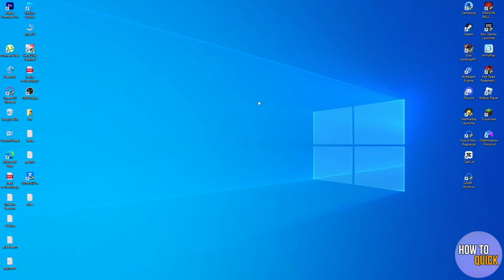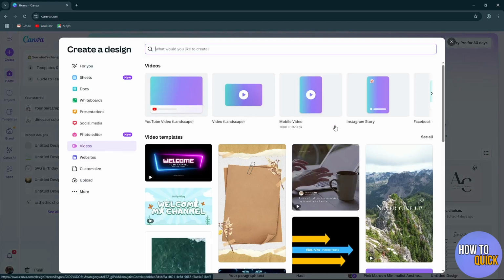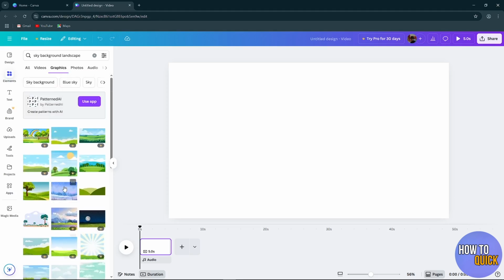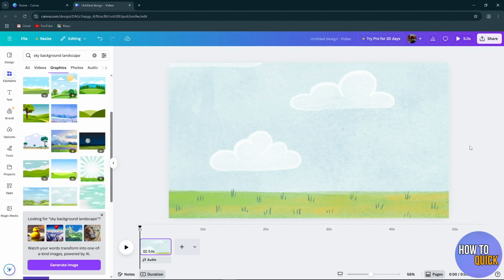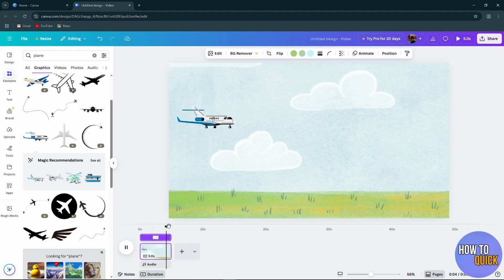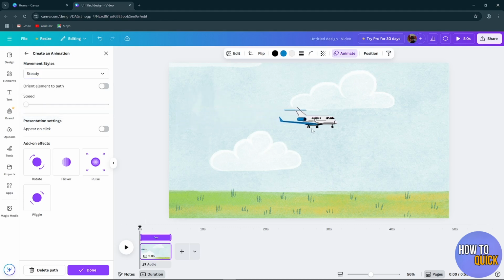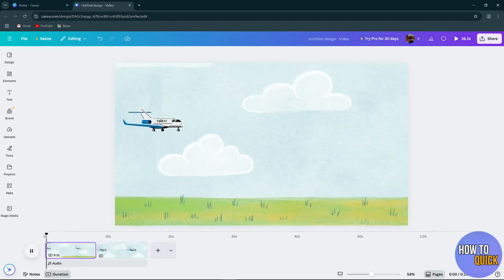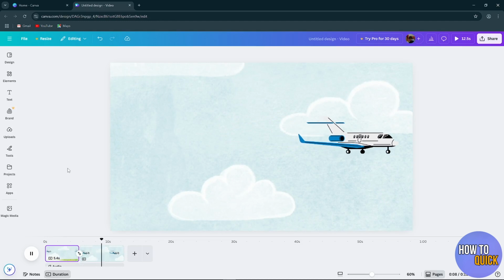How To Create Animated Videos Using Canva For Free (Step by Step)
How To Create or make Animated Videos Using Canva For Free